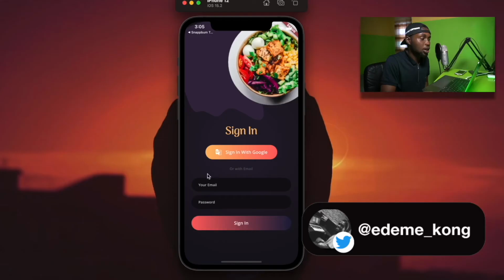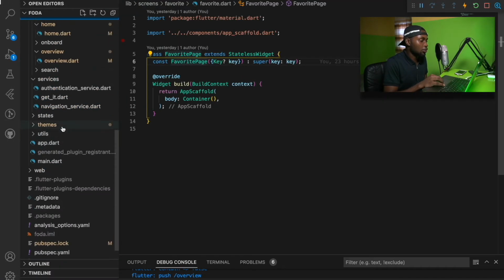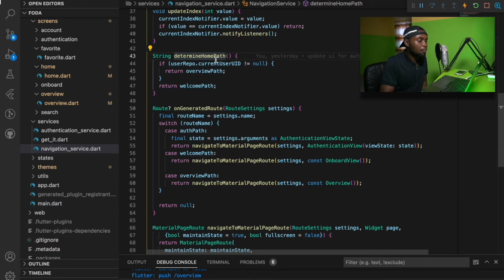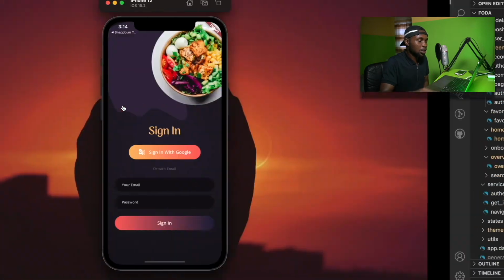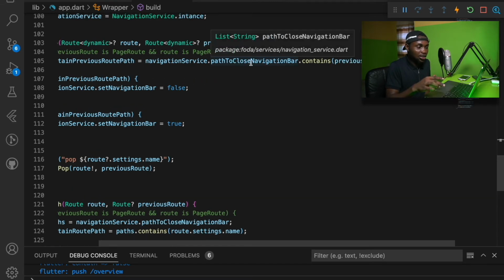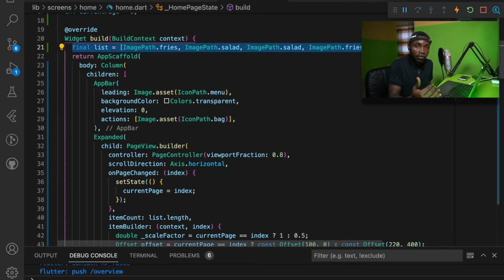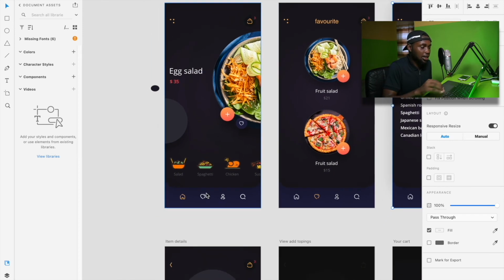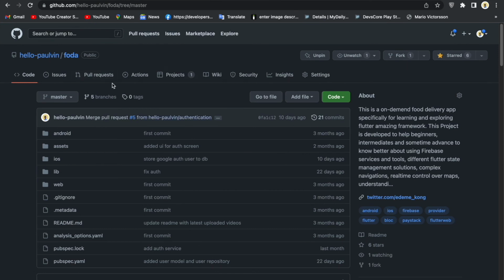Foda Overview Screen || Bottom Navigation Bar; Flutter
We are finally on the fun part, I will walk you through how we've implemented  this and the future implementations to come.

If you ever get stuck anywhere. Ping me privately on this to help you❤️